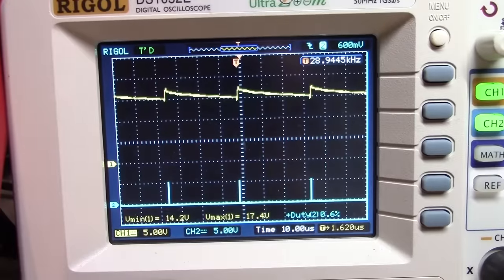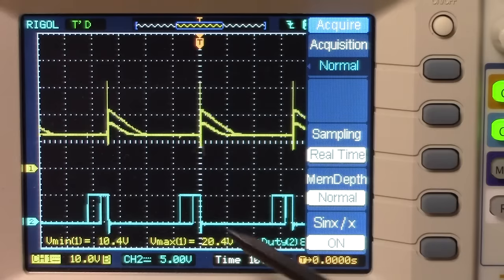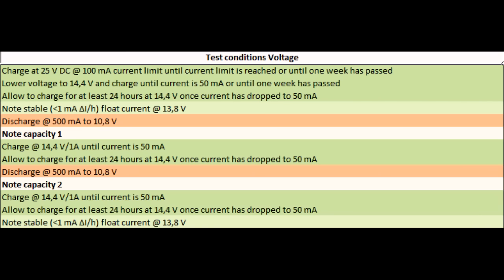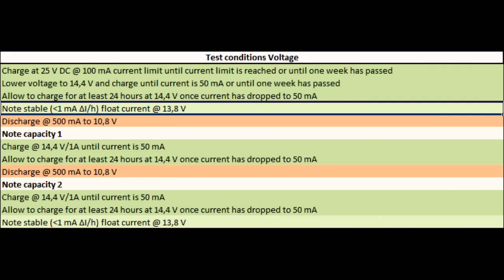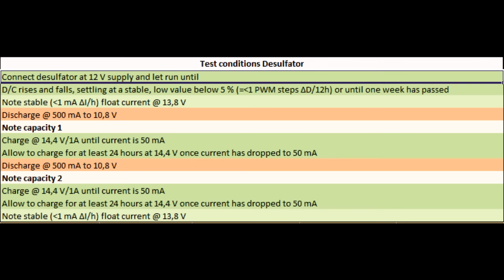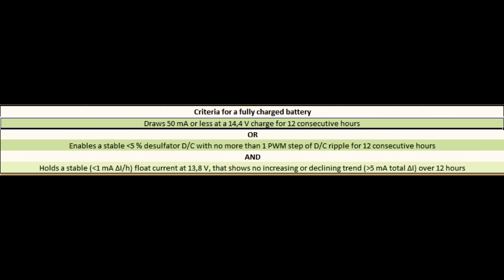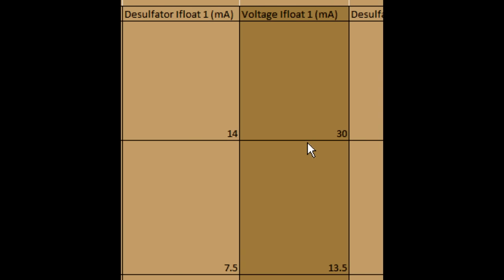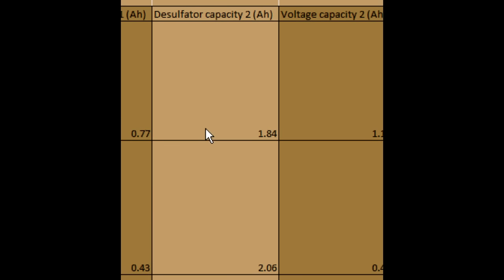Battery desulfator science part 2 - Test conditions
In this video, I go over the test methodology that is to be used during the test presented in part 1 of the series, and I show some preliminary data acquired from the first two batches of batteries.

The test conditions are chosen to provide as repeatable test conditions as possible, with regard to what is practically possible (one can't, for instance, allow a battery to charge for months for an experiment like this). The conditions were chosen based upon the performance of the two first battery batches tested,